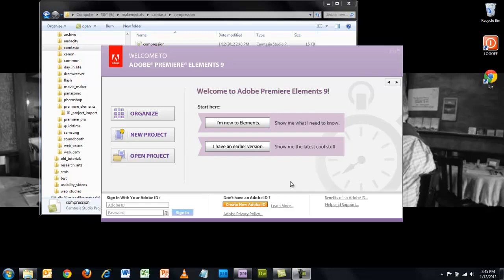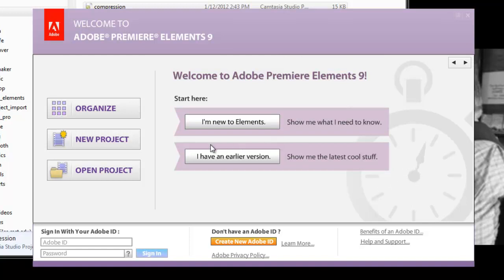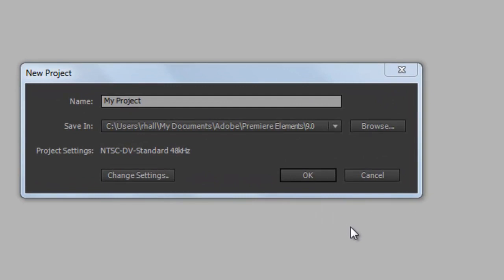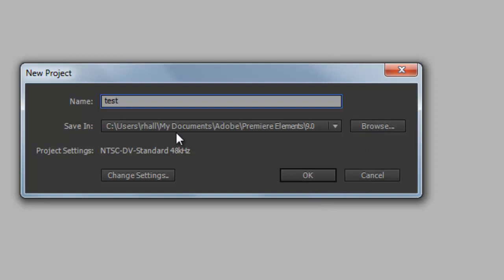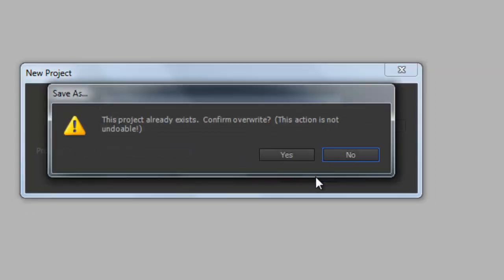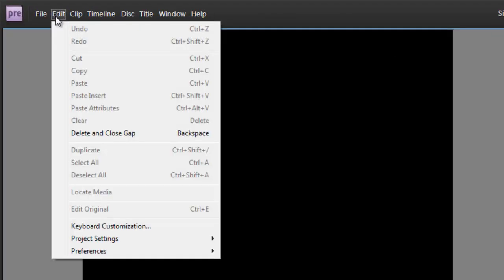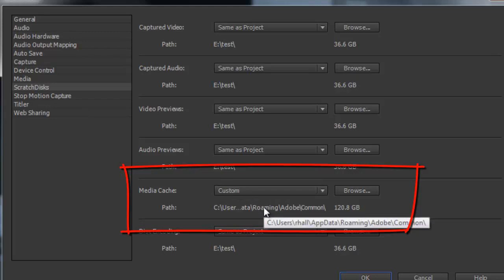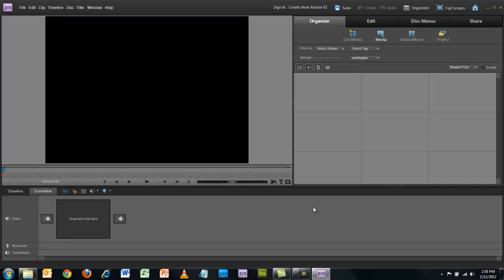Premiere Elements 9: Saving Project/Cache in specific location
Learn how to save the project and cache files in a location other than the default created by Premiere Elements 9.